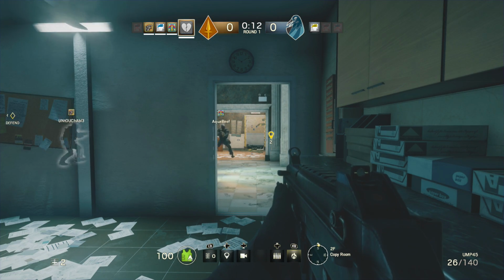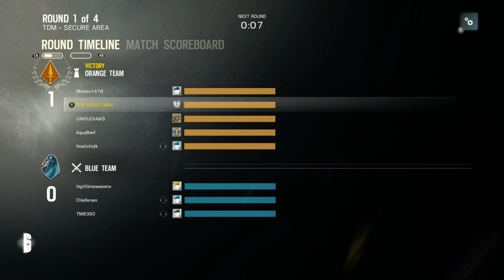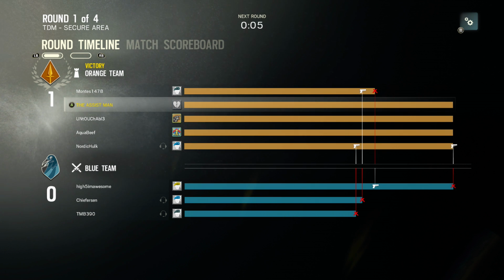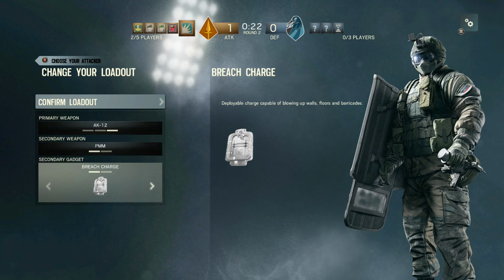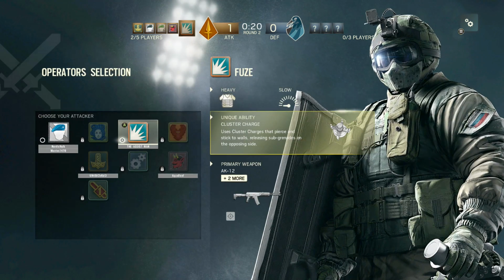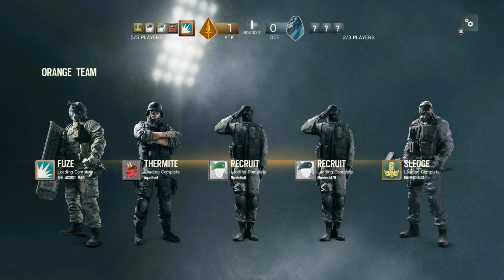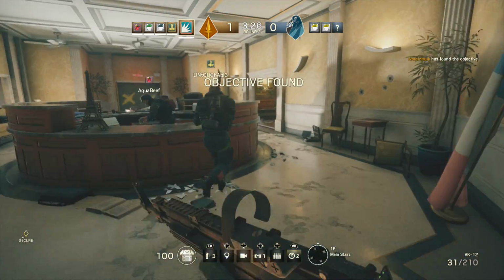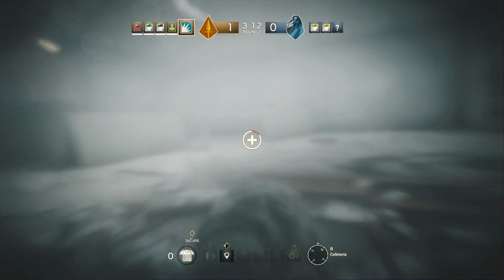Tom Clancy Rainbow Six Siege Gameplay 1st Look Review Xbox One Beta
In this video i talk about my 1 st look at tom clinches rainbow six siege gameplay and give my opinion on the game. if you love search & destroy then maybe this is the game for you.